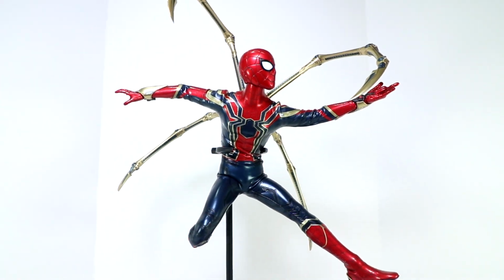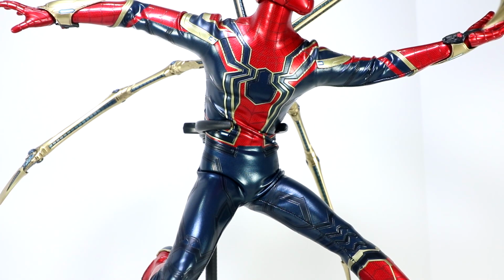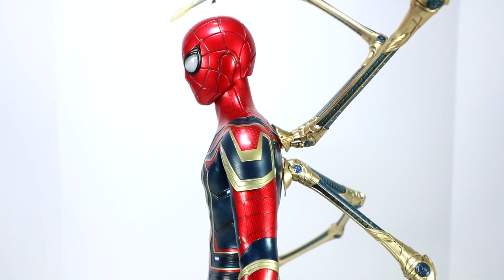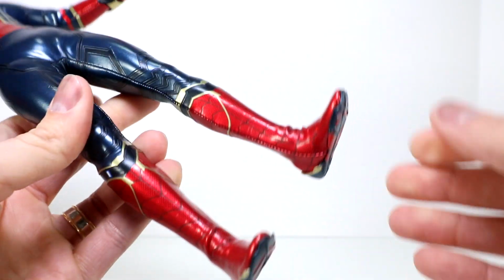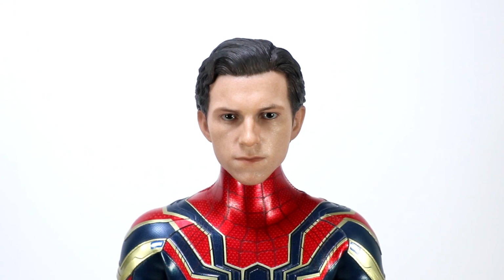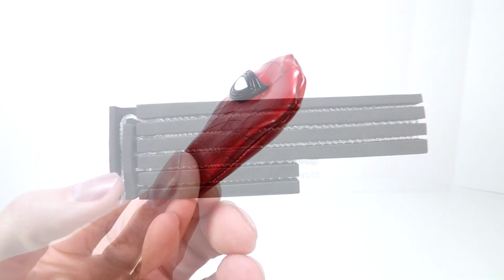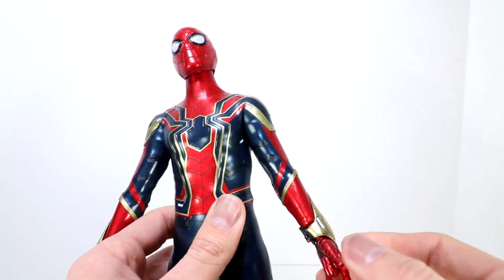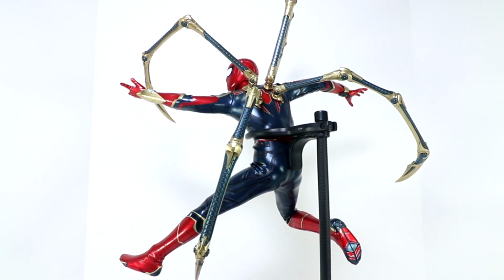Iron Spider Hot Toys Avengers Infinity War - Smells Like a New Car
I review the Hot Toys Iron Spider (Spider-Man) as seen in the Avengers Infinity War movie.  This is a sixth scale (1/6 scale) action figure of Tom Holland as seen in the movie.